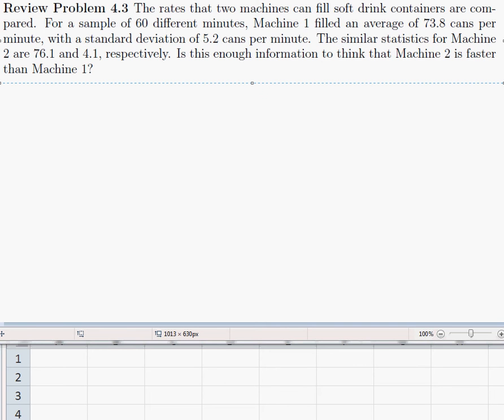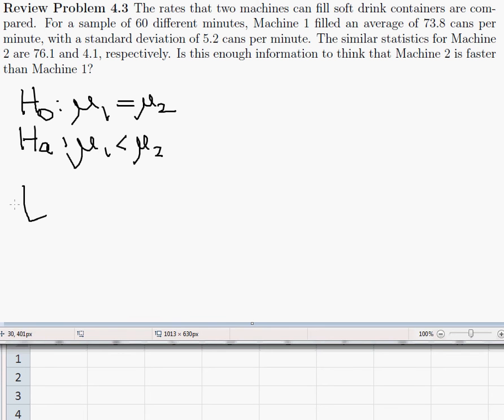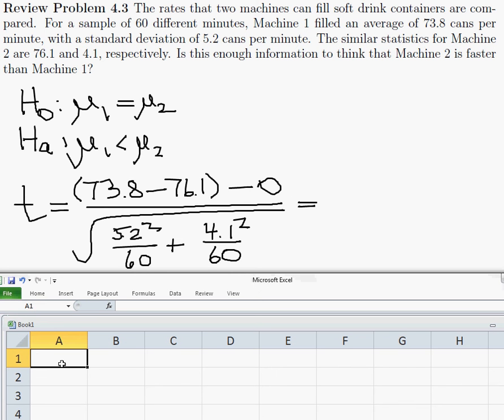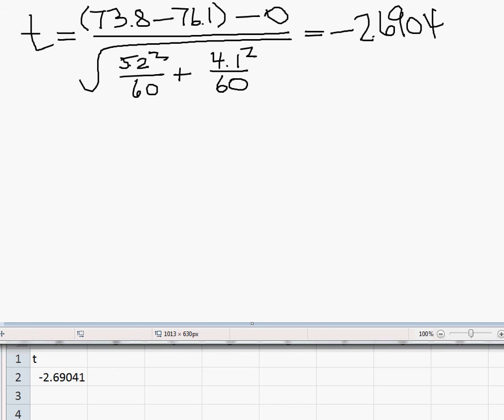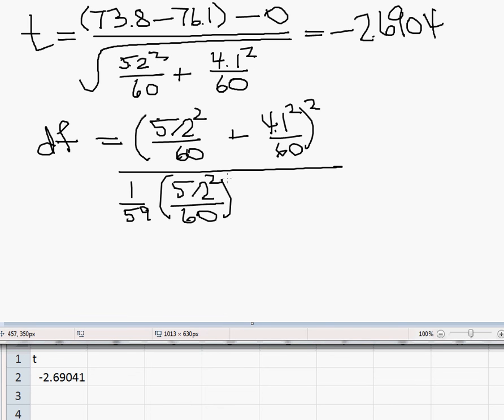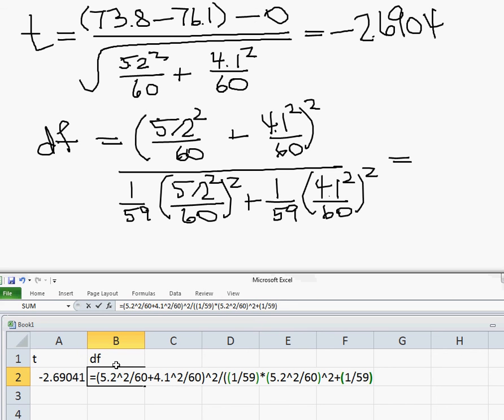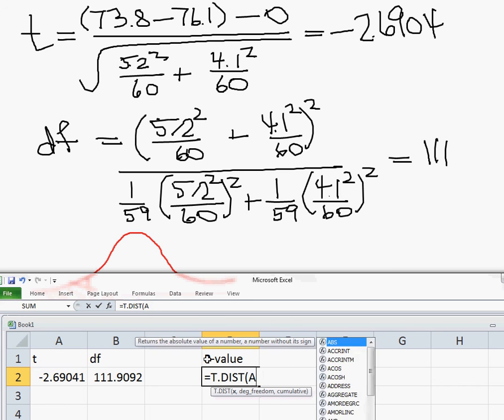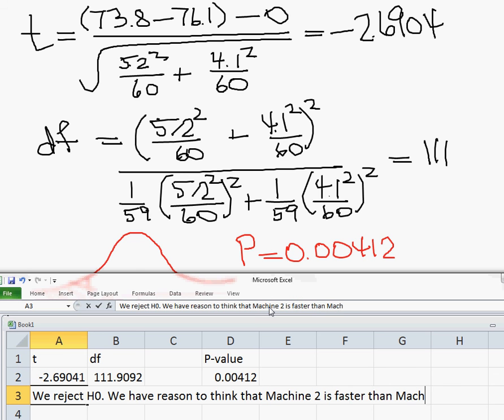Math 3680 Review 4.3